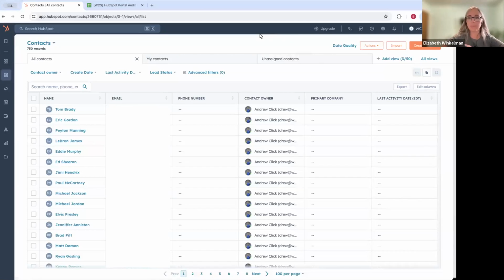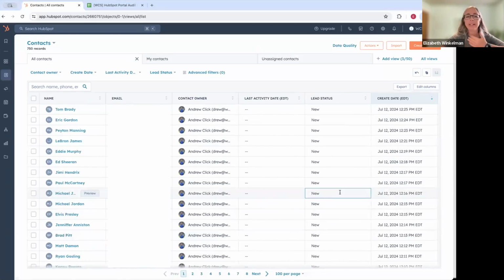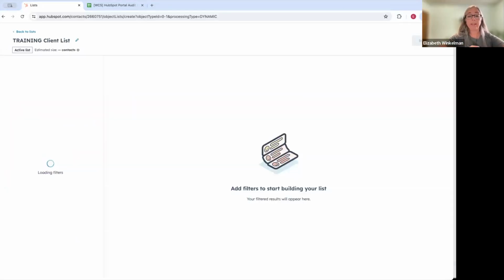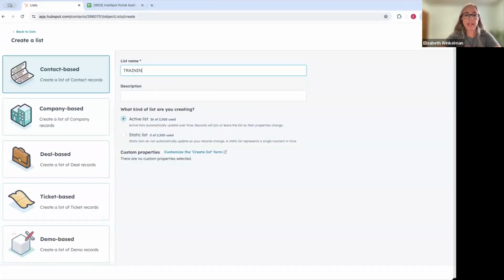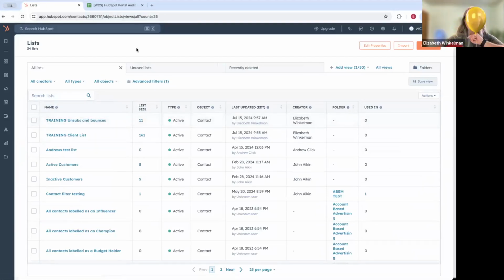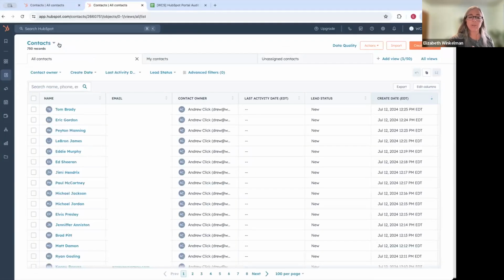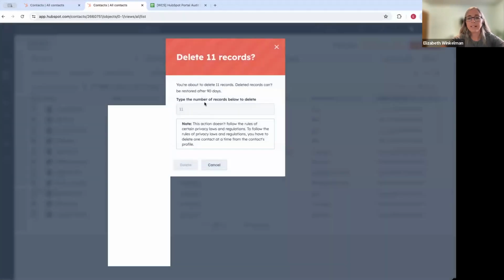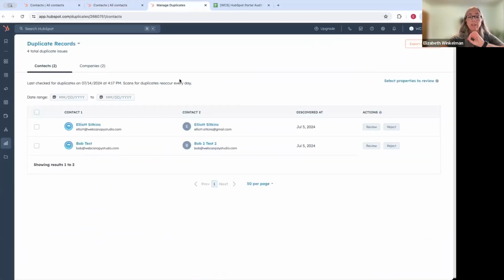Do this before deleting your HubSpot contacts...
This video is about cleaning data in HubSpot, specifically focusing on removing and deduplicating data. Elizabeth emphasizes the importance of cleaning data and suggests a workflow of removing unnecessary data first before cleaning up the remaining data. She also provides tips on editing columns, creating lists of clients, unsubscribes, and bounces, and using filters to segment data. Elizabeth explains how to delete contacts and restore deleted records in HubSpot, and provides tips on mass deleting records. The key takeaway is to remove unwanted data first before deduplicating to make the process easier.